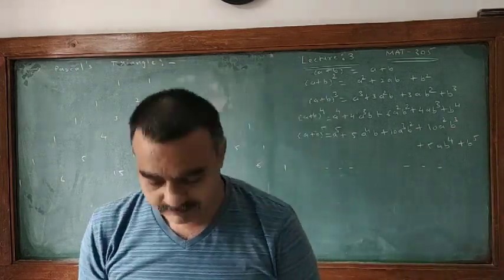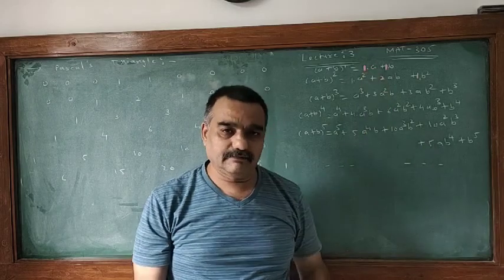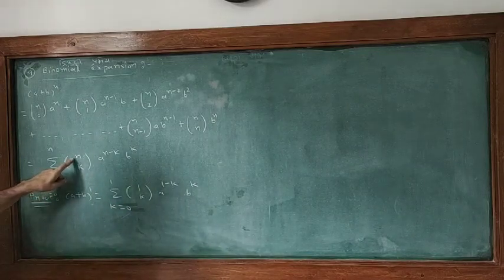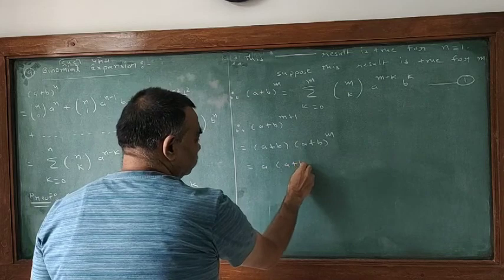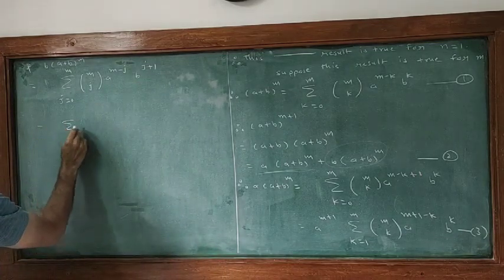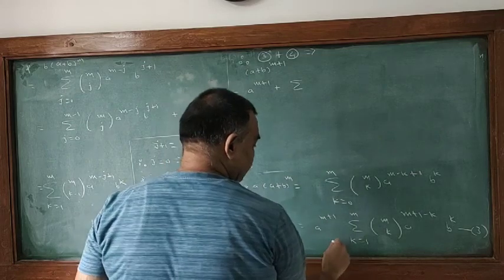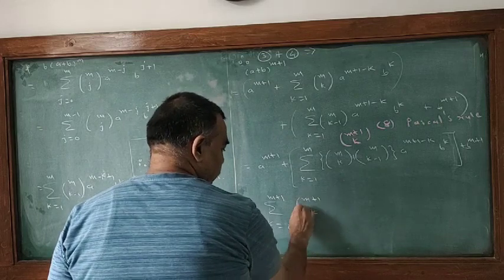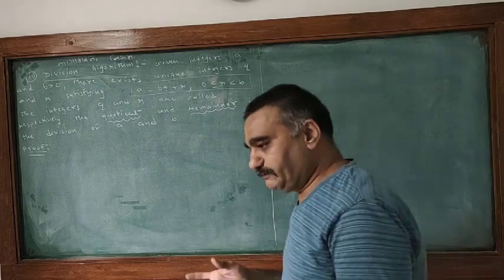MAT 305 Lect 3